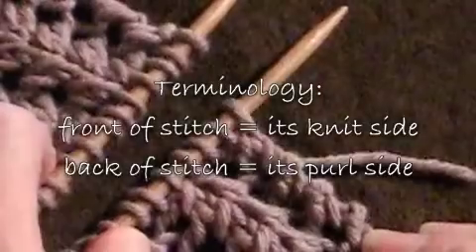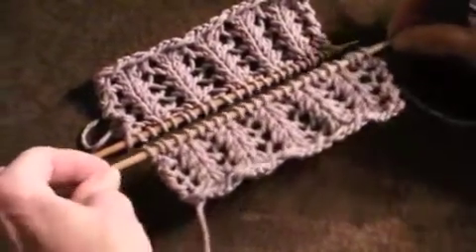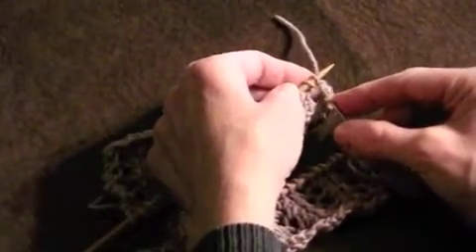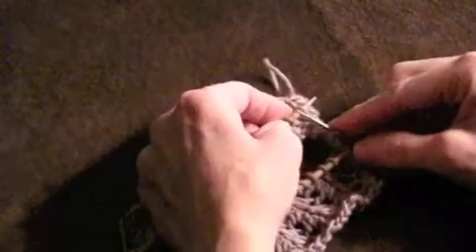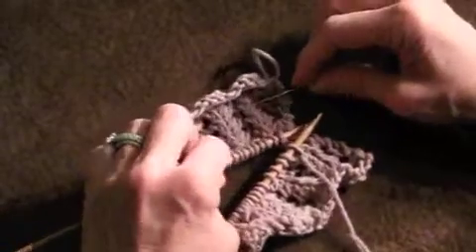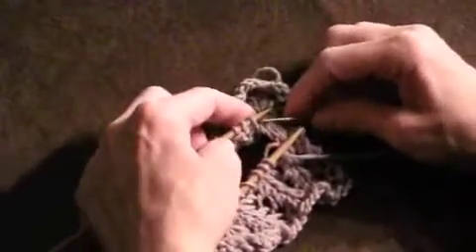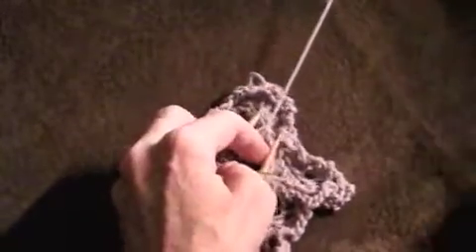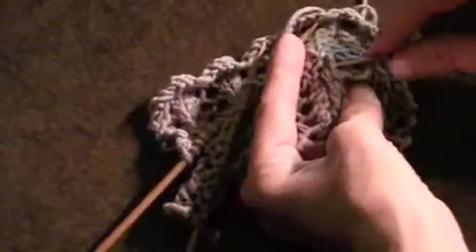Pachelbel graft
Carol Sunday demonstrates the graft method used for the Pachelbel shawl.